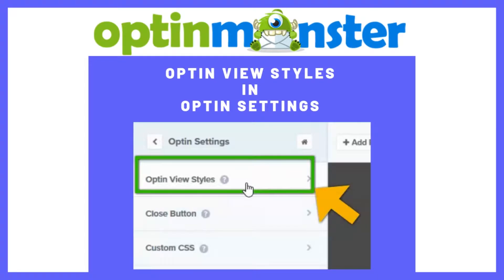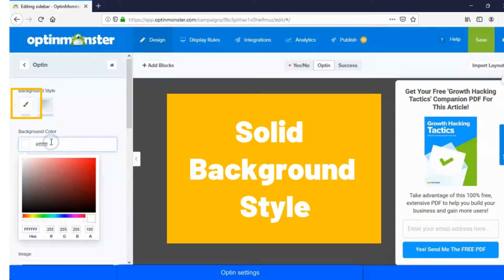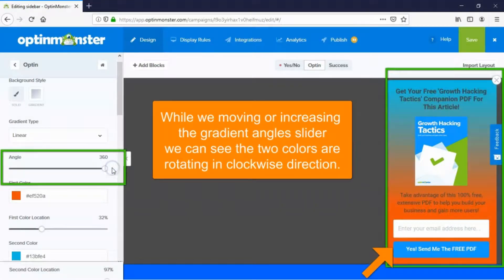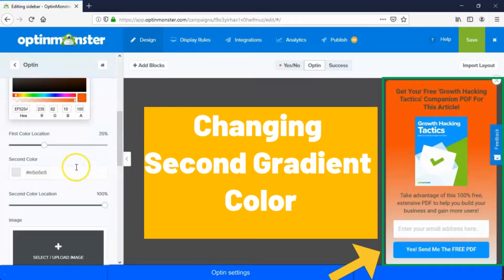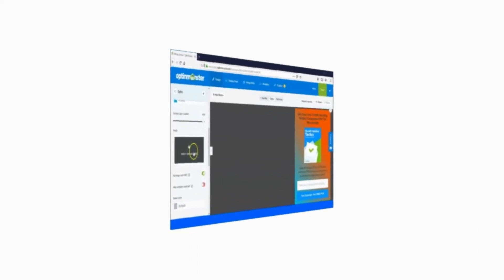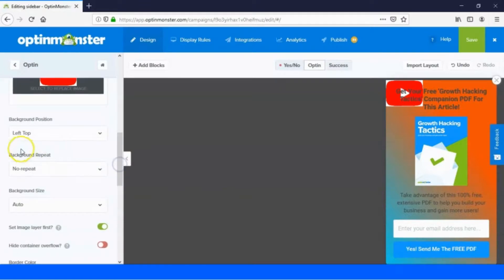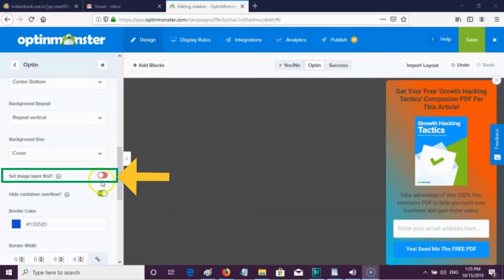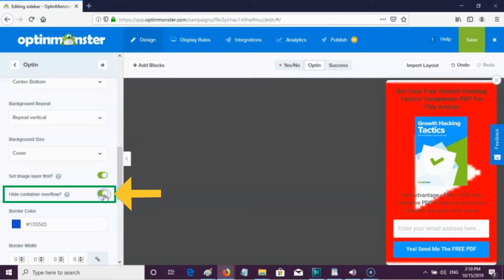Optin view styles in optin settings - OptinMonster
Hi friends in this video we are going to see optin settings in OptinMonster.
To show demo for this topic we have selected slide in campaign and hustle template.
For demonstartion purpose , We have selected the campaign slide in type and we have selected the hustle template for this campaign .
Go to optin settings.
Next choose optin view styles.
Let we see the solid background style
By using background color option We can set our desired solid background color.
Next we are going to see gradient background style.

Also Read:
How to Create Countdown Timer Popup for Sale Growth
Easy How To: Create Killer Exit Popups for WooCommerce
How to Boost Conversions Like Crazy with Multi-Step Popups
How to Easily Boost Your Email List with Content Locking
How to Create Spin to Win Campaigns in WooCommerce and Shopify
How to Get Started with Mobile Exit-Intent on OptinMonster
How to Create Spin to Win for Website?
Black Friday / Cyber Monday 2019 WordPress Deals – Huge Savings
How to Set Coupon Wheel Discount in Wordpress | A Powerful Gamification Optin Marketing
10 Ways to Boost Your Email List and Engagement
How to Skyrocket Your Conversions with OptinMonster:Is It the Best Content Upgrade Tool?